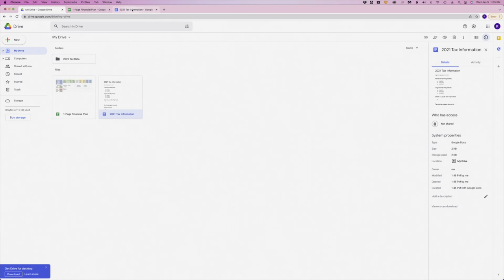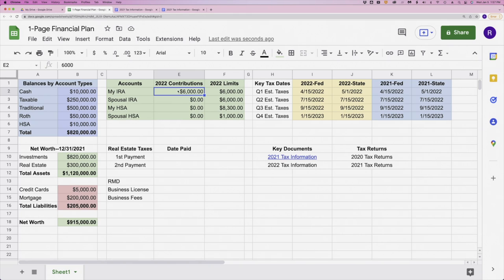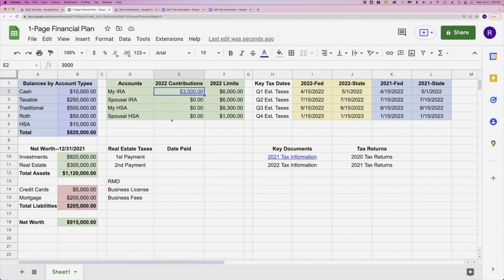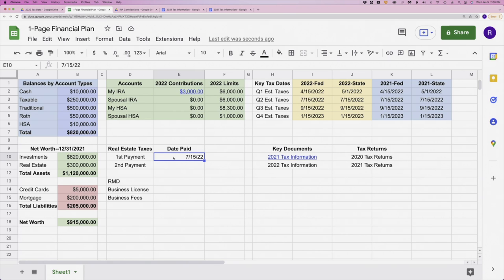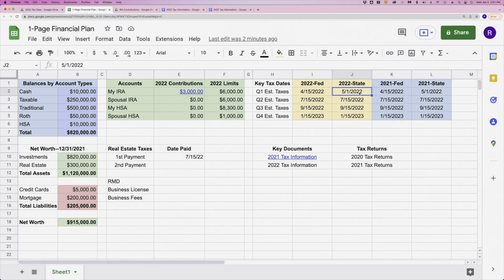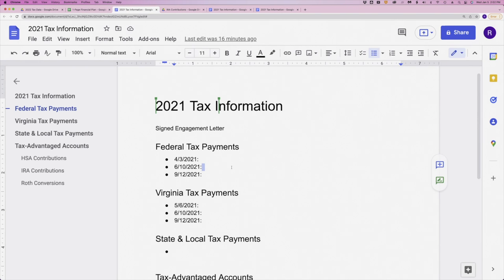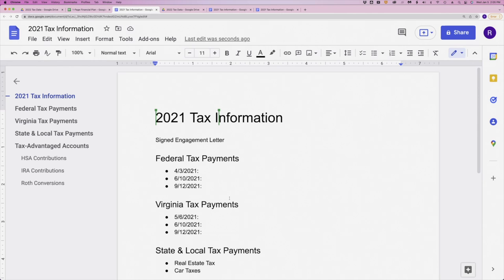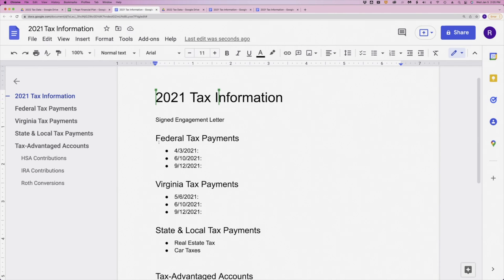The One Page Financial Plan and Tax Organizer (Template)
Here's how I plan and organizer all of our finances for the year in a single Google Sheet. It's a great way to remember everything from IRA contributions you need to make to estimated tax payments.

And with the added Google Doc, it's very easy to organize all of your tax related documents, too.

ABOUT ME